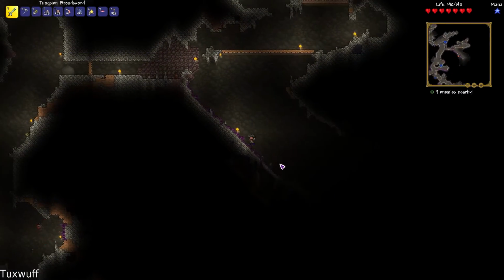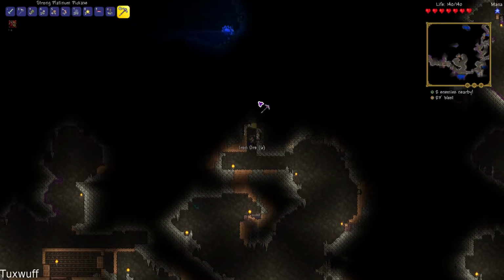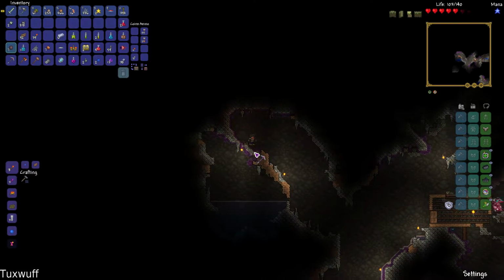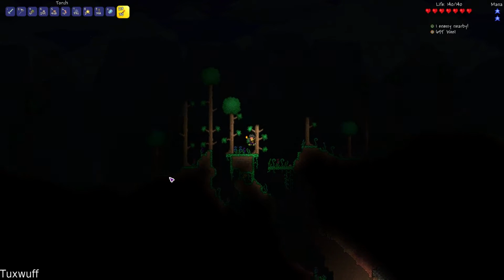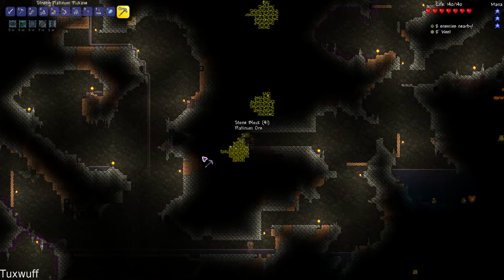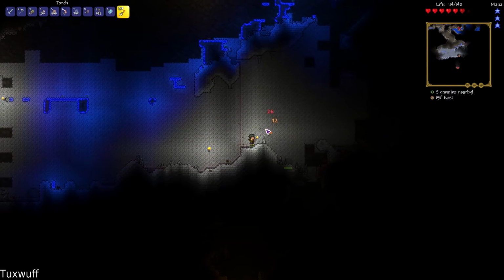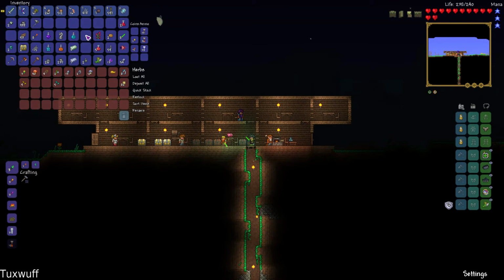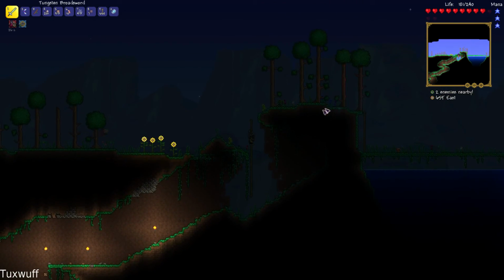The first failures | Terraria Expert #04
Longer than usual, to finally make some more progress. Hope, you enjoy!